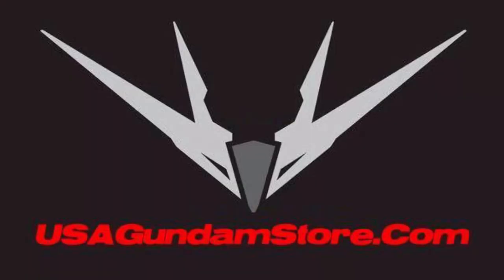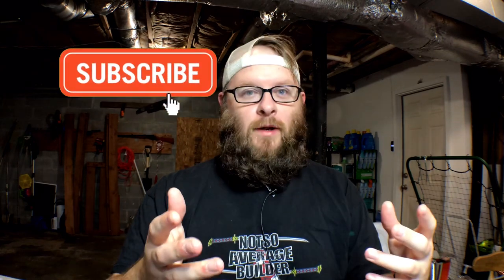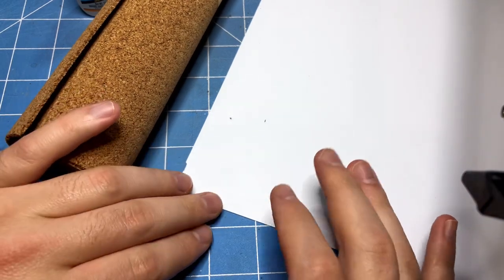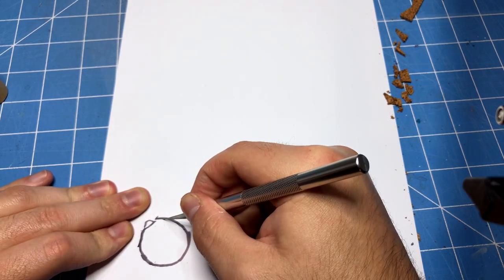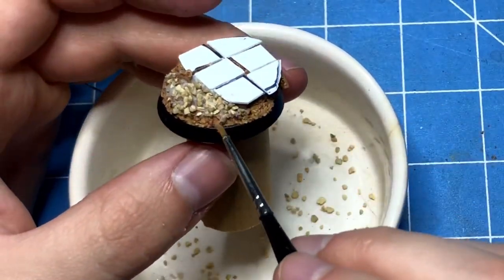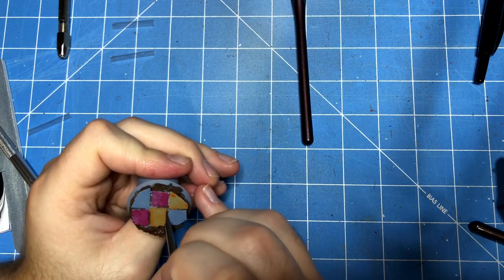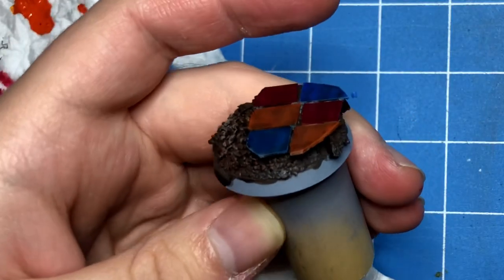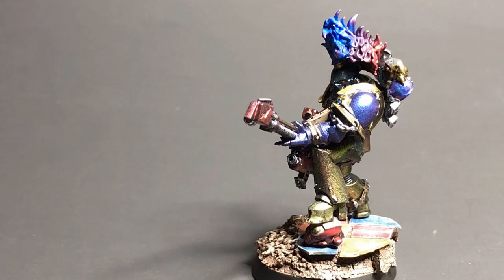Themed bases for miniatures: TurboDork noise marine style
In the final chapter of the Turbodork Noise Marine we finish it out with a custom themed base made specifically for it!

Pla-plate: LITKO Plasticard Variety Pack (9)

Using these materials you too can create your own custom based minis!

So go out there and make some notsoaverage bases for your minis!

Products that I use:
Army painter brush set
Air Brush Kit
Phone lens kit
Magnifying visor (not the one I used but will actually work

Pin Vise (not the one I use but a better kit